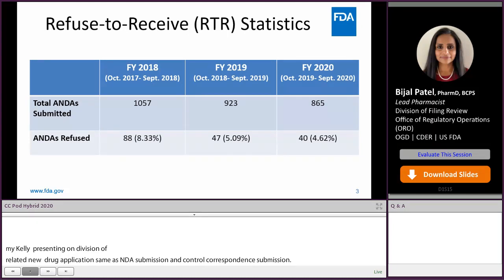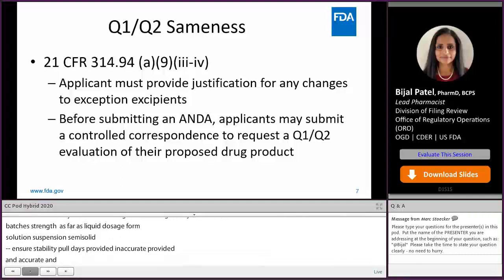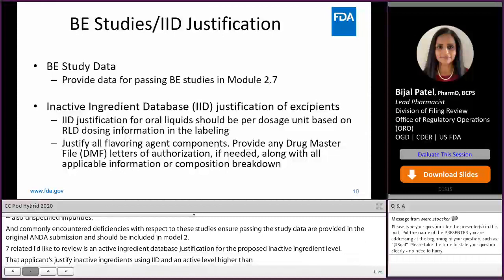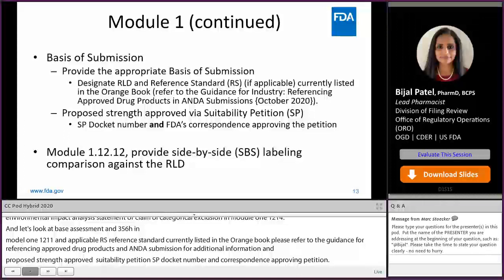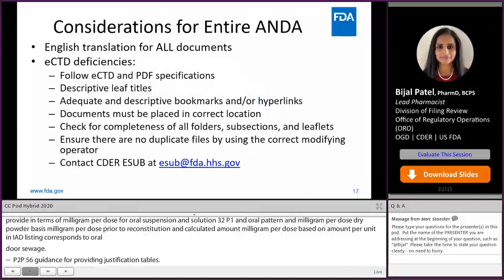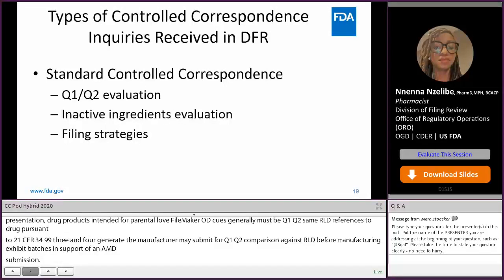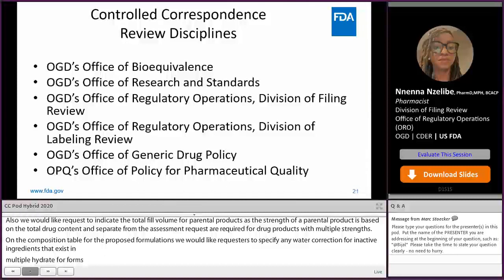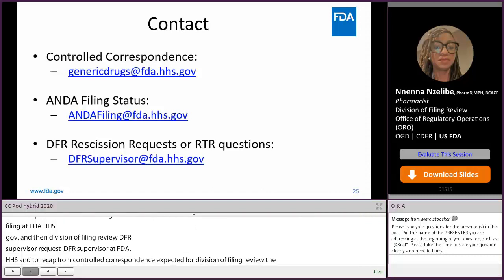Division of Filing Review: Helpful Tips for Submission of an ANDA or Controlled Correspondence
FDA discusses an overview of common deficiencies found during the filing review and recommendations for best practices for submitting controlled correspondences and substantially complete ANDAs.
Presenters:
Bijal Patel, PharmD, BCPS
Division of Filing Review, OGD | CDER

Nnenna Nzelibe, PharmD, MPH, BCACP